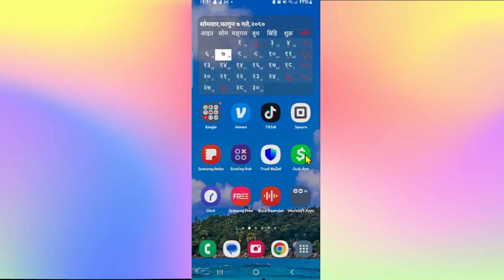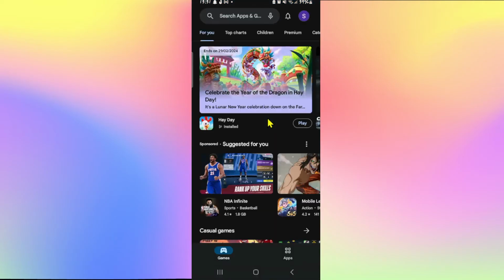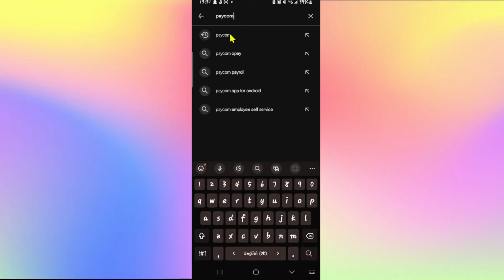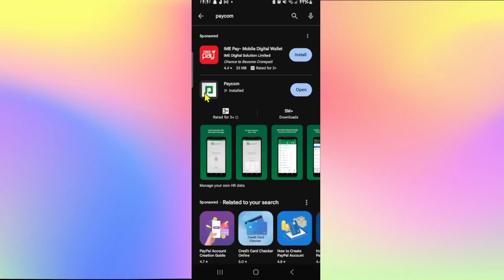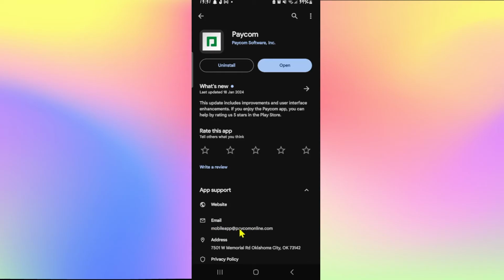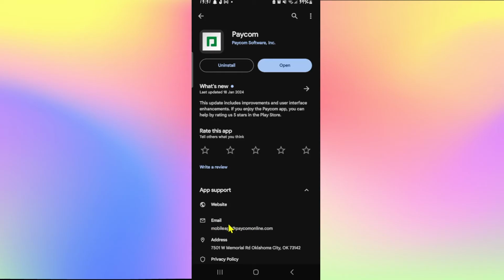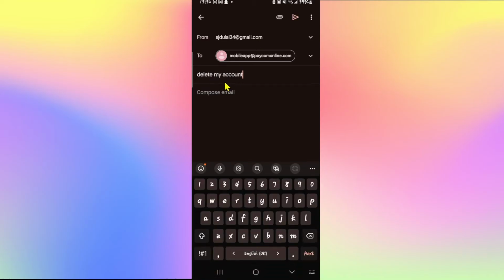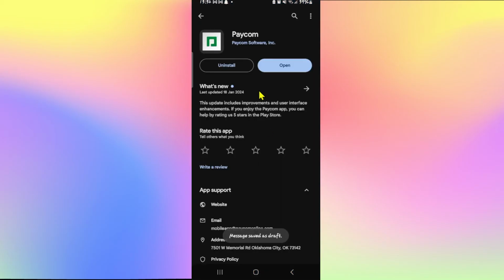How to Delete Your Account on Paycom Application 2024?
Are you ready to streamline your financial management and remove your Paycom account from your digital landscape? Look no further! In this tutorial, we'll guide you through the process of deleting your Paycom account step-by-step, ensuring a smooth and hassle-free experience.